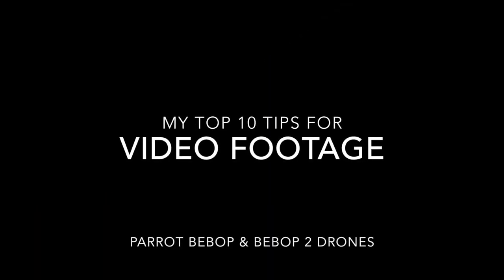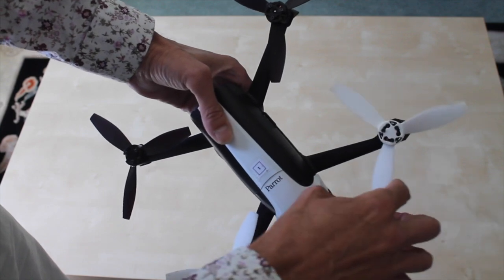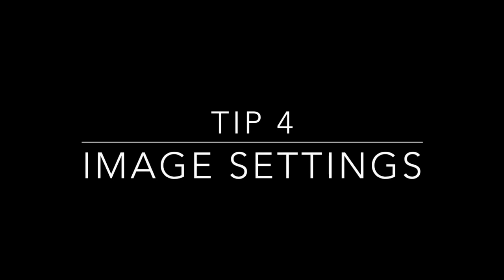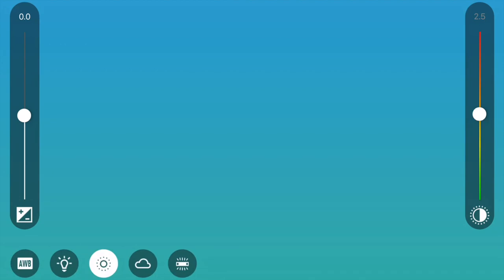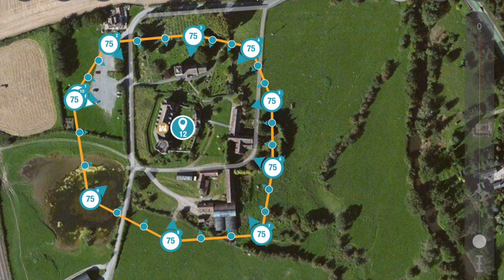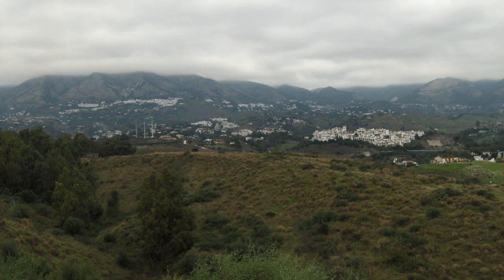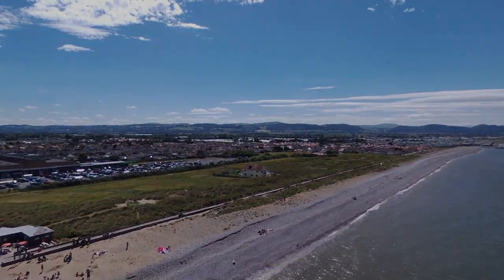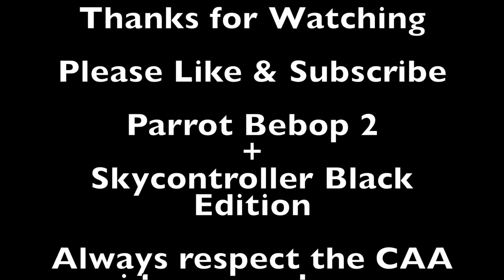Getting the best video footage from your Bebop drone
**Update - as YouTube have changed their policies, I need a few more subscribers to maintain this channel.  Many thanks, and Happy Flying. **

A few tips I've picked up on how to get the best quality video footage from your Parrot Bebop or Bebop 2 Drone.

Once again, not an expert view; just some of the useful things I've discovered myself or from the vibrant online community of Bebop fliers.

Please follow your local Civil Aviation Authority guidance - Keep yourself, your drone and others safe.  Happy flying!